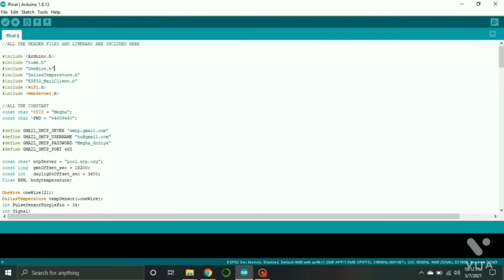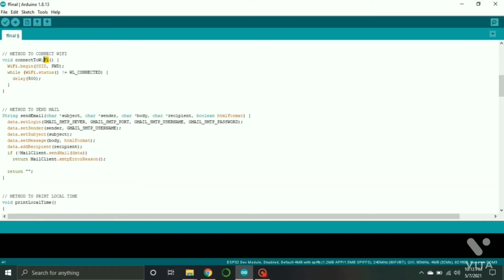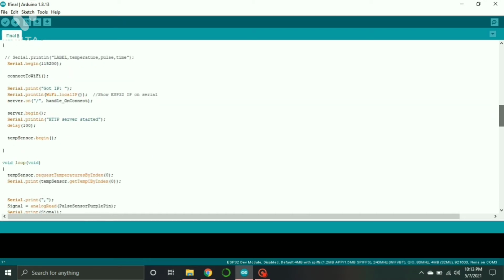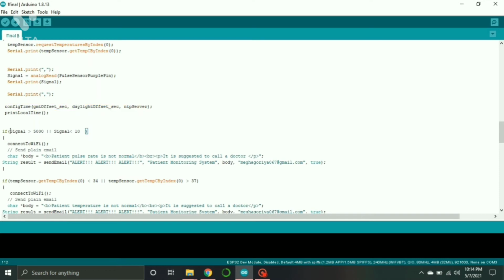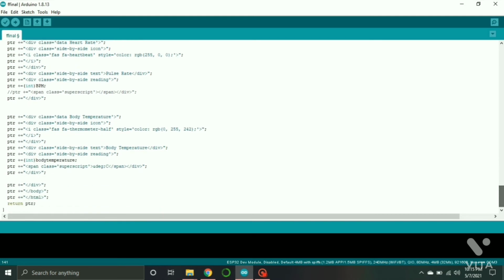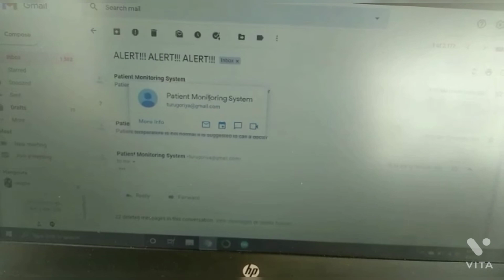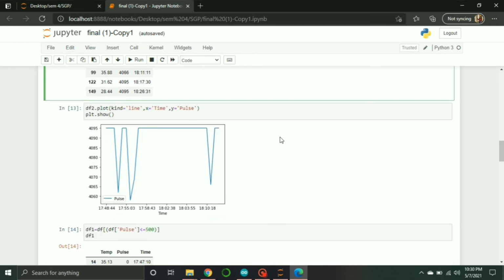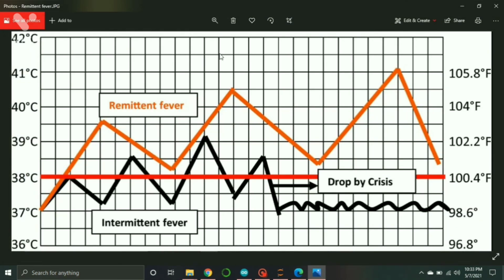Patient Monitoring System using ESP32 || Data Analysis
The project is Patient Monitoring System using ESP32 and then i have collected reading of sensors in sheets and then have analysed it.